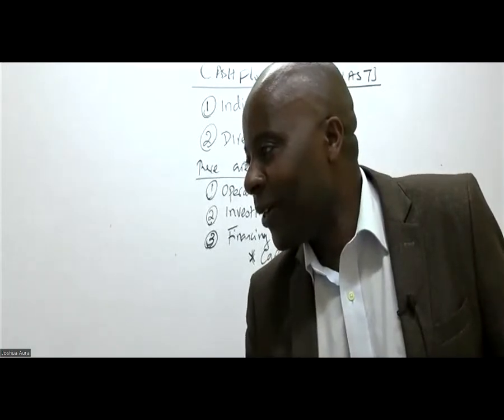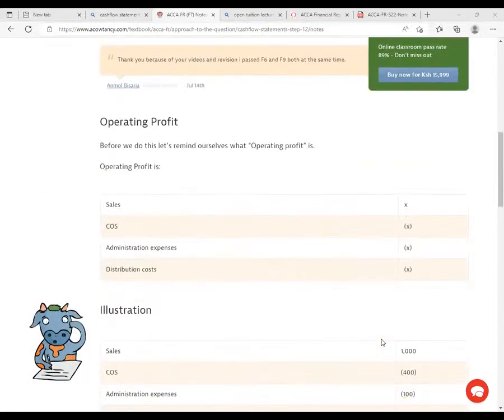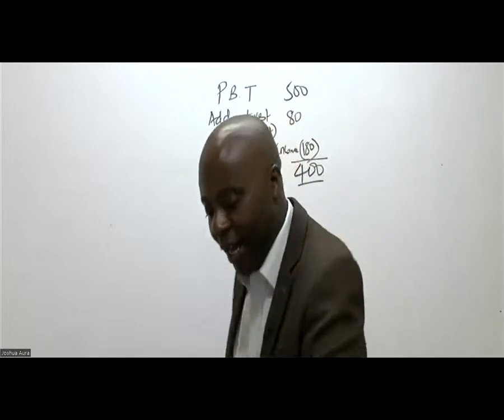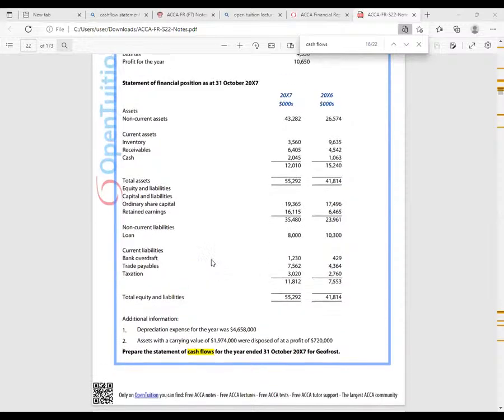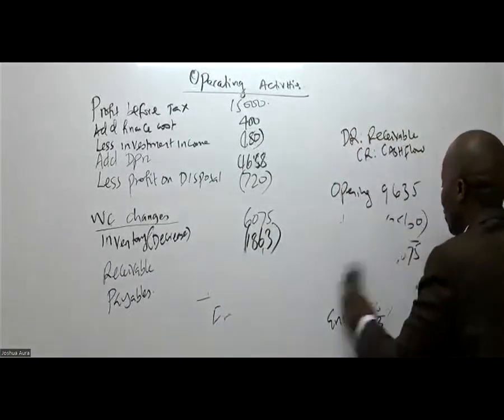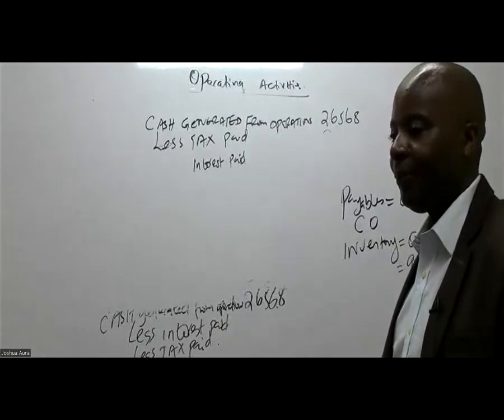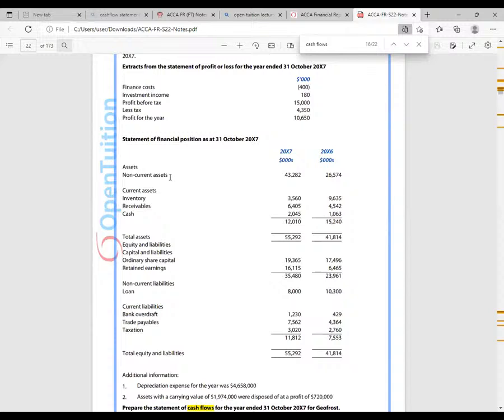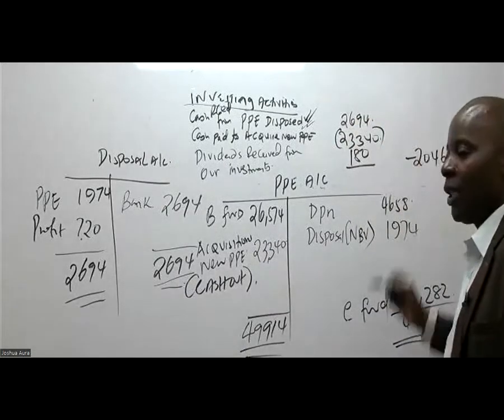AFR-Cash Flow Statement-CPA KENYA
Join us for top-notch courses including: ✔ 𝐂𝐏𝐀 ✔ 𝐀𝐓𝐃 ✔ 𝐀𝐂𝐂𝐀 ✔ 𝐂𝐏𝐅𝐌 ✔ 𝐂𝐒 ✔ 𝐁𝐃𝐀 ✔ 𝐂𝐅𝐅𝐄
Whether you're starting your career or looking to advance, we’re here to guide you every step of the way.
📞 Call today for more details and to register: 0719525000 | 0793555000
Let’s make your learning journey a success, wherever you are!